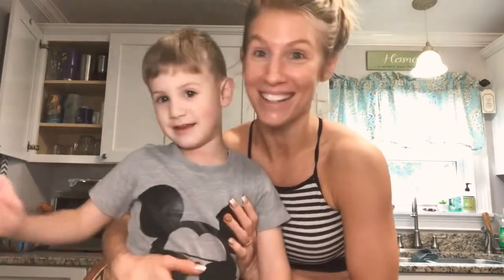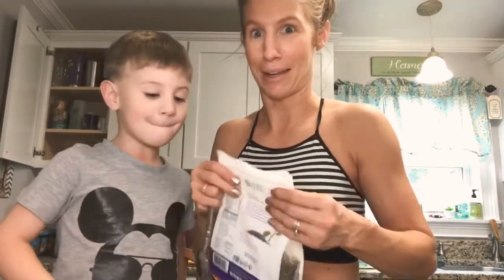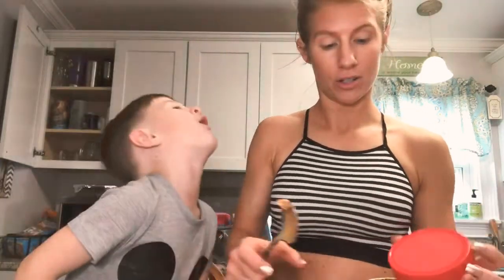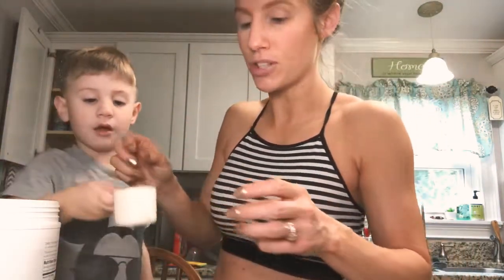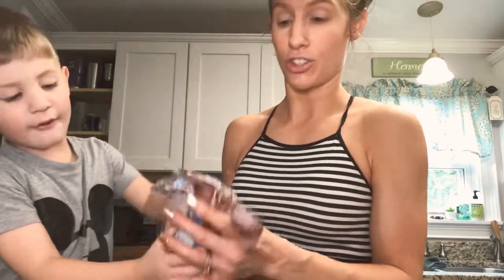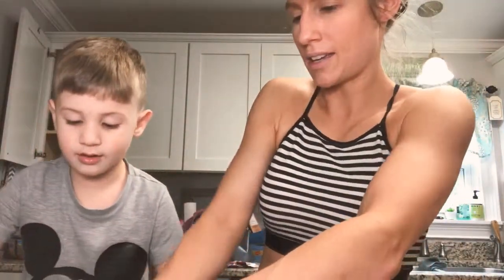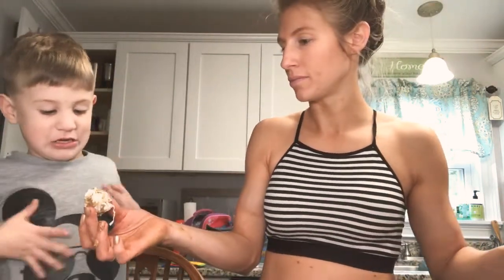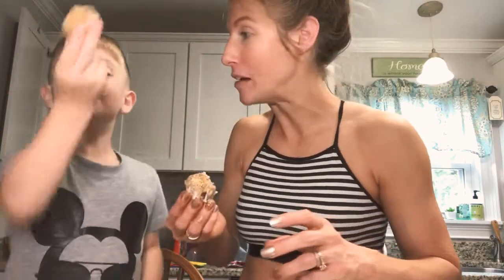Cookie Dough Protein Energy Bites!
Yummy delicious post workout snack that tastes like chocolate chip cookie dough!